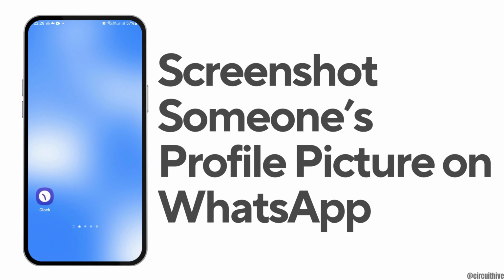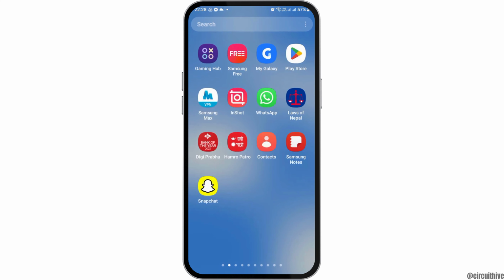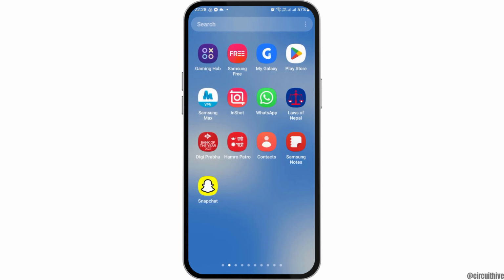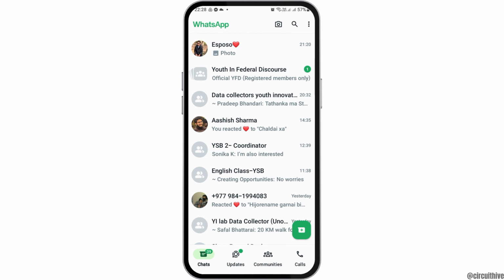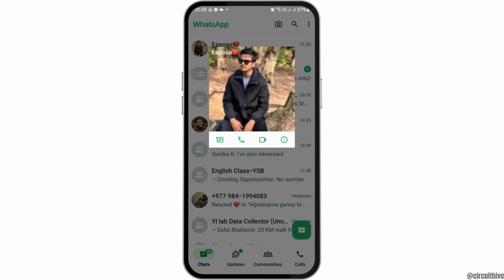How to Screenshot Someone Profile Picture on WhatsApp Latest Update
How to Screenshot Someone's Profile Picture on WhatsApp Latest Update 2024

Learn how to capture someone's profile picture on WhatsApp with ease using the latest update. Follow this step-by-step guide to take screenshots of profile pictures discreetly on your device.

In this tutorial:
0:00 - Introduction
0:15 - How to Screenshot Someone's Profile Picture on WhatsApp Latest Update 2024

Capture profile pictures on WhatsApp discreetly by following this simple guide on your device.